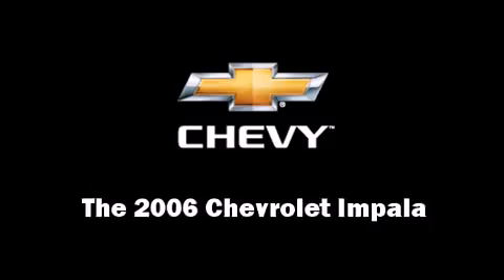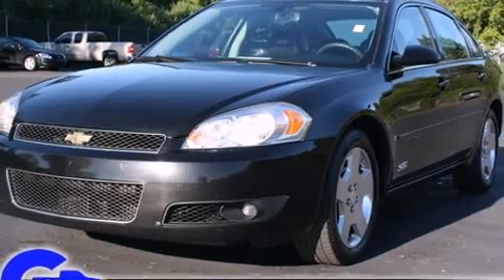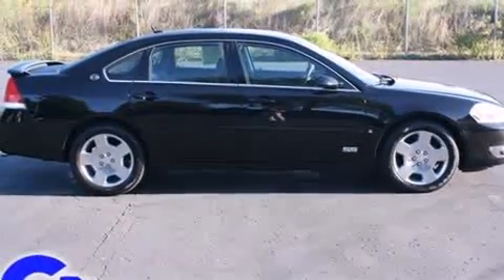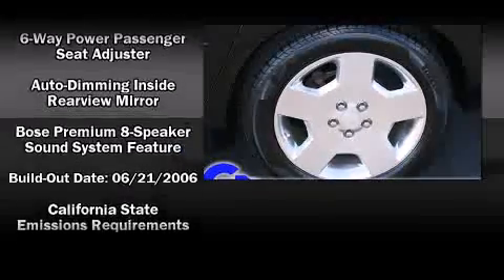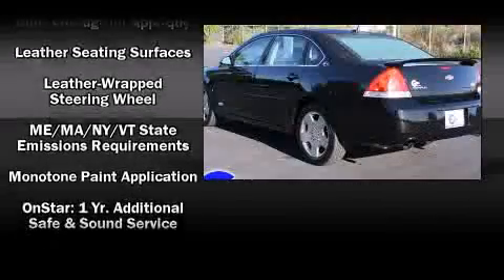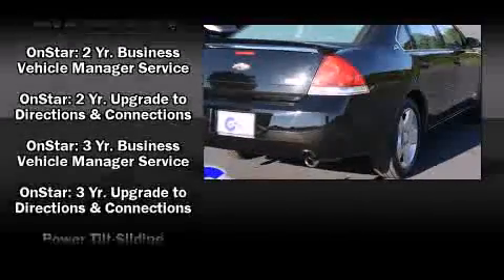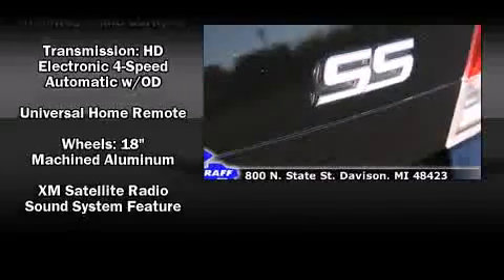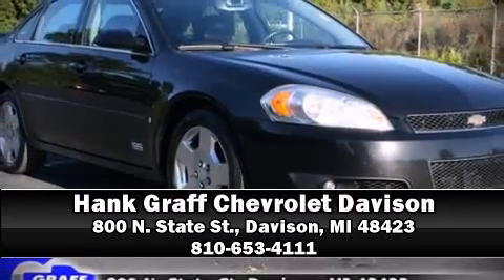Used 2006 Chevrolet Impala - StockID: 6-77471A - Hank Graff Davison, Flint Chevy Dealer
- You are viewing one of our Used Chevrolet Sedan's, Hank Graff Chevrolet Davison encourages you to come in for a test drive on this Used 2006 Chevrolet Impala, stock# 6-77471A. We are located in Davison Michigan near Flint, MI - Grand Blanc, MI - Lapeer, MI - All Surrounding Mid-Michigan areas. Come take a look at this Used 2006 Chevrolet Impala today. Our experienced sales staff is eager to share its knowledge and enthusiasm with you.

Year: 2006
Make: Chevrolet
Model: Impala
Bodystyle: Sedan
Engine: V-8cyl
Trans.: 4-Speed Automatic
Miles: 105026
Exterior: Black
Interior: Ebony

Address:
800 N. State St.